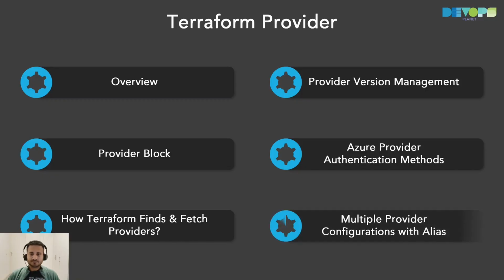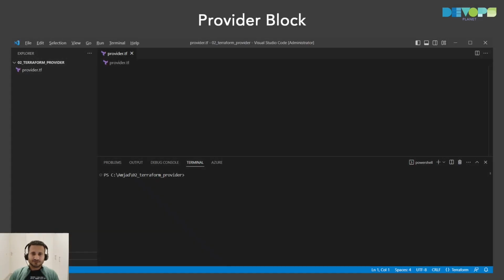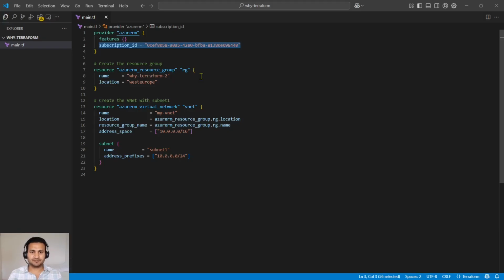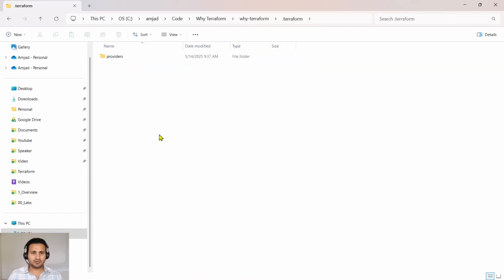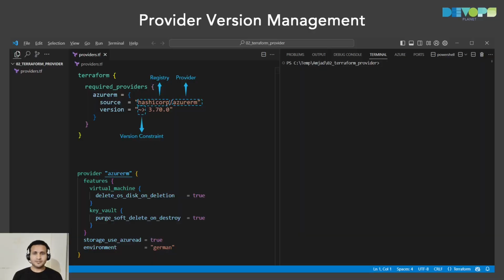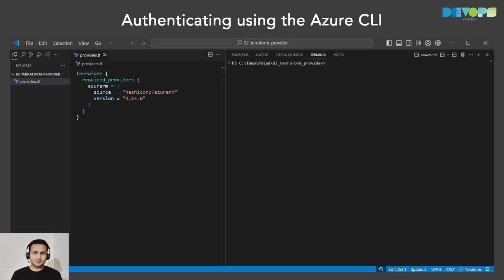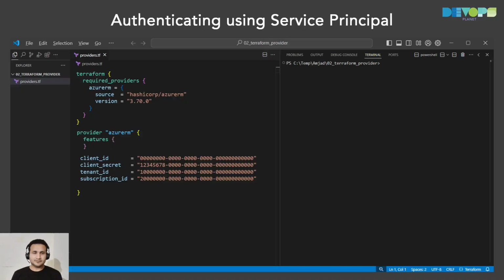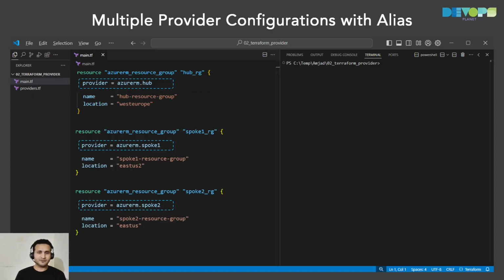Part 3: Terraform Providers Explained | Provider Block, Versioning, Multi-Providers & Authentication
In this video, we dive deep into Terraform Providers — one of the most important building blocks of Terraform. You’ll learn how Terraform interacts with providers like Azure, how authentication works, and how to manage provider versions and aliases.

🎯 What you’ll learn in this video:
- What are Terraform Providers and how they work?
- How to define and use the provider block?
- How Terraform finds and downloads providers?
- How to manage provider versions?
- How to authenticate with Azure Provider (different methods)?
- How to use multiple providers using aliases?

📌 This is Part 3 of the Terraform with Azure full course.